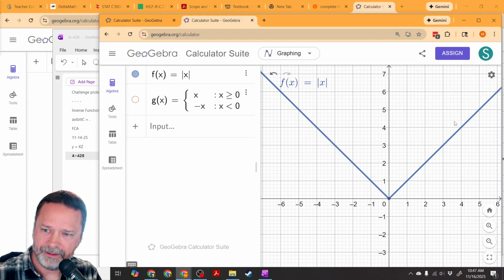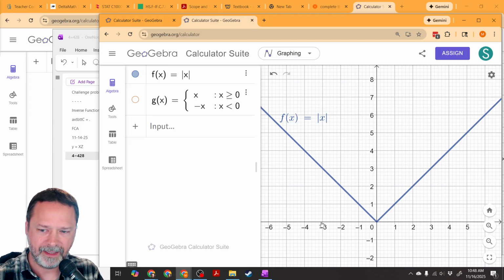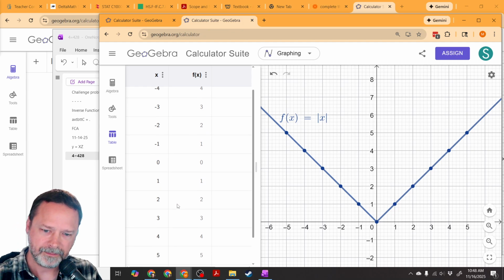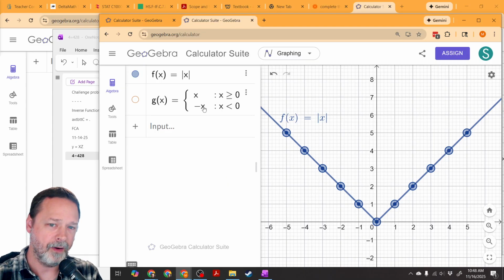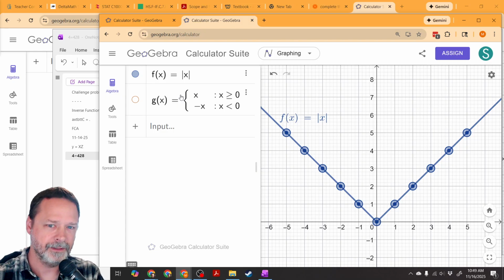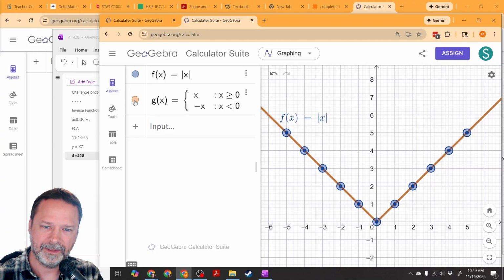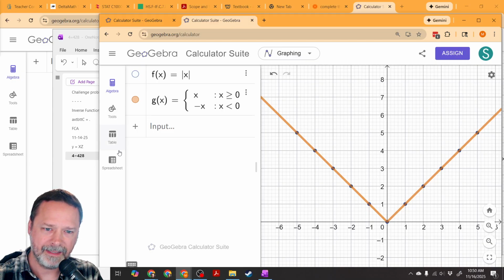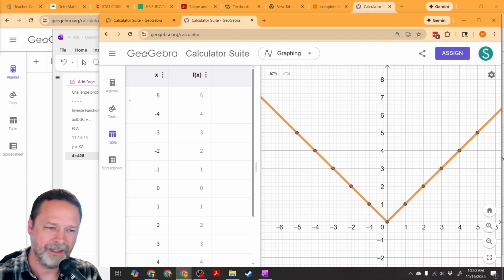Absolute mother function and its graph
Absolute mother function and its graph - What more is there to say.  It is a quick review.  We use GeoGebra.org/calculator to graph this and look at a table of values.